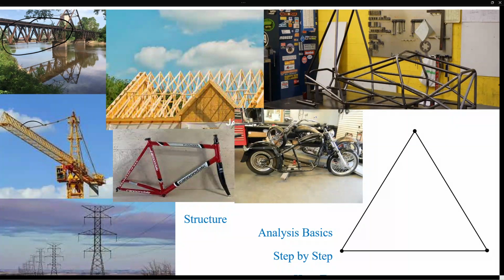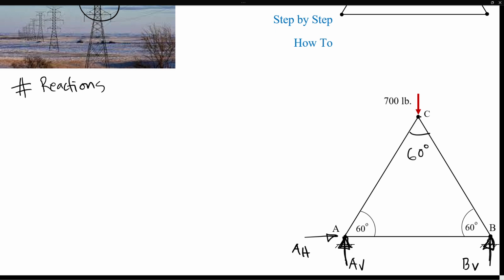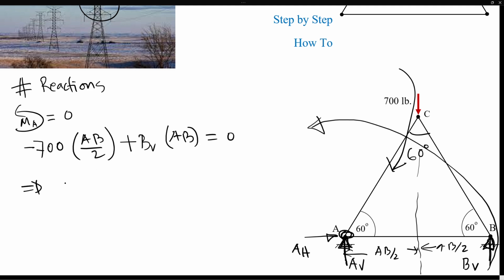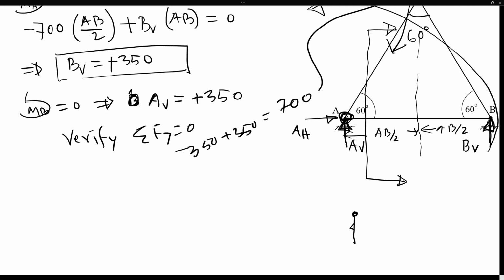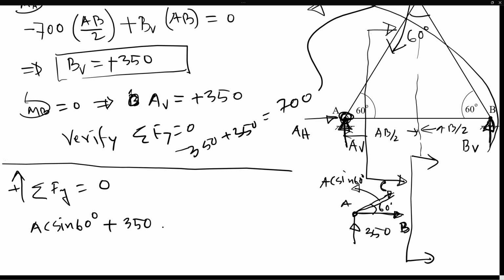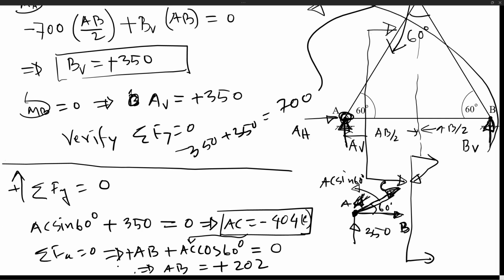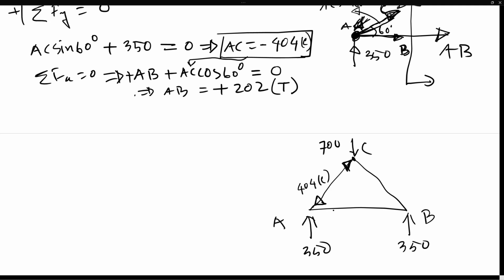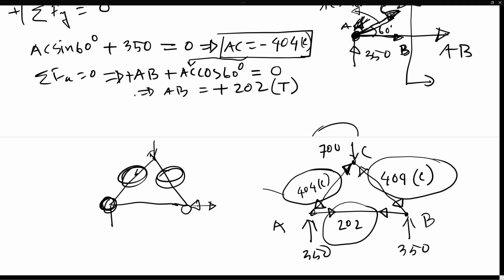Basics Introduction to Statics Structure Analysis Explained | Updated Version in Description